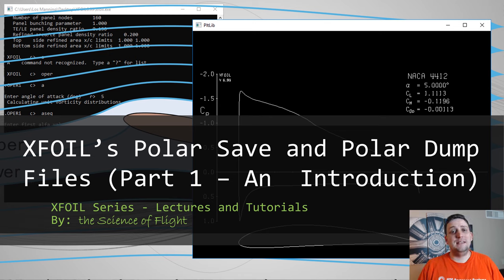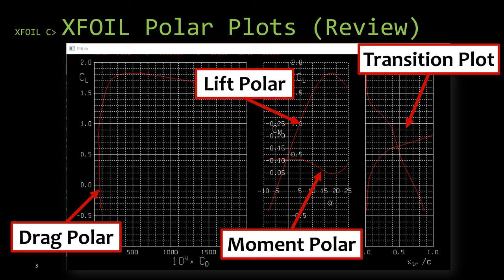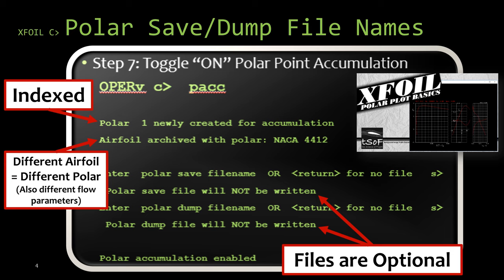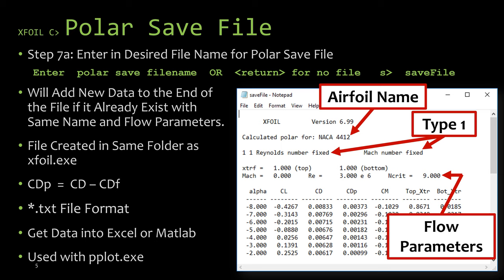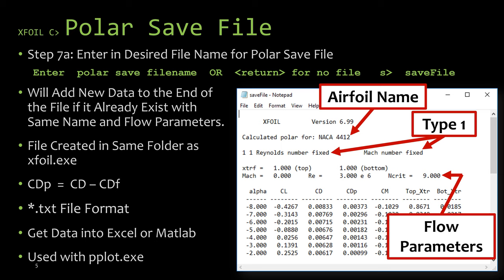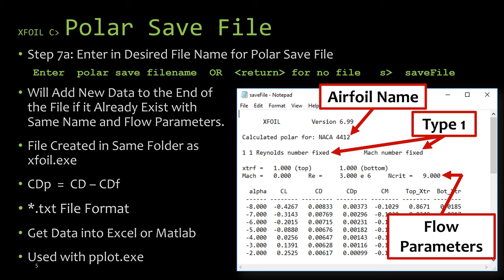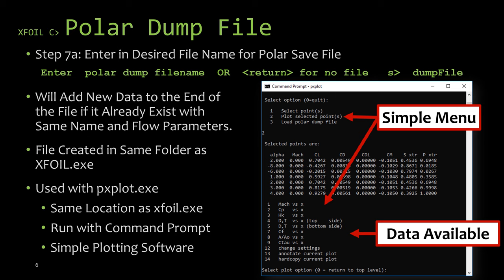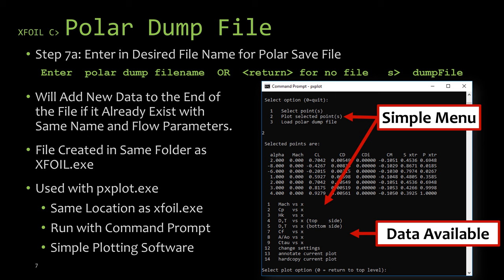XFOIL's Polar Save and Polar Dump Files (Part 1 - An Introduction)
This video takes a look at the polar save file and the polar dump file that XFOIL can use to save data when creating polar plots (Cl vs alpha, Cl vs Cd, Cm vs alpha, Cl vs x_tr/c).